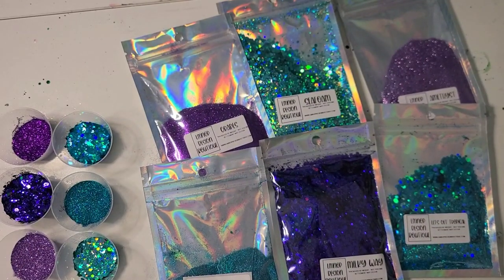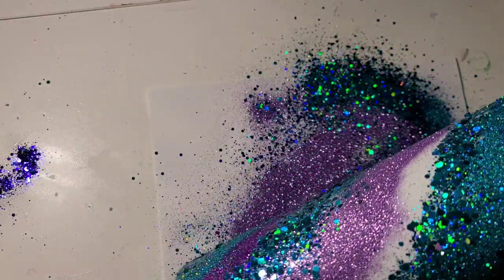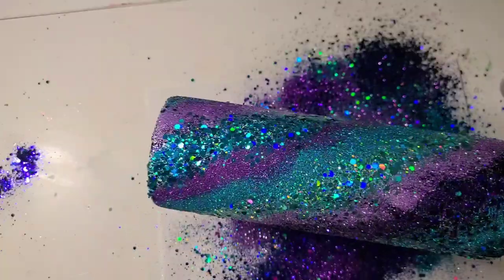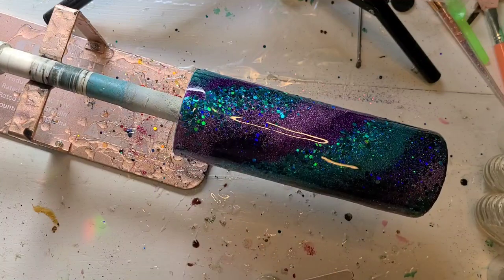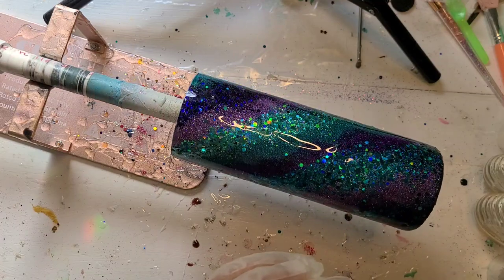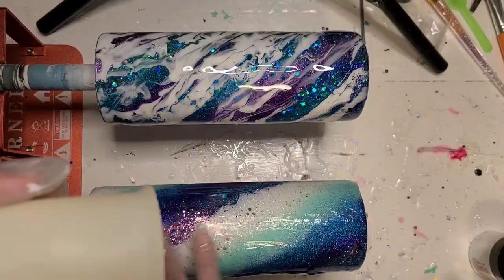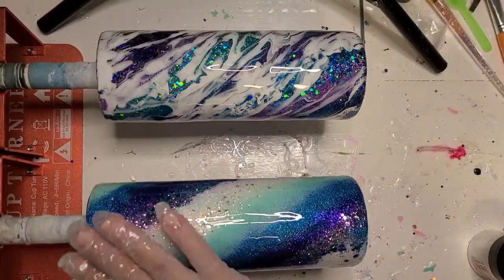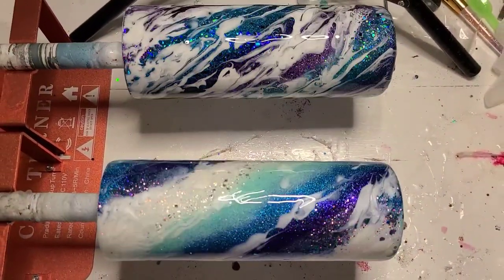Milky Ways Purples and Aquas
leaving these blank for now one was supposed to be spoken for